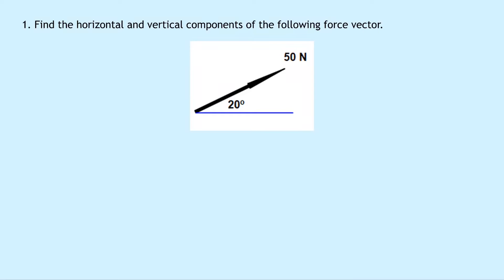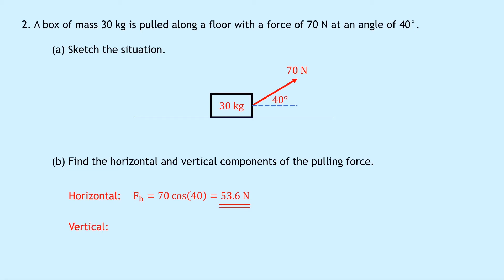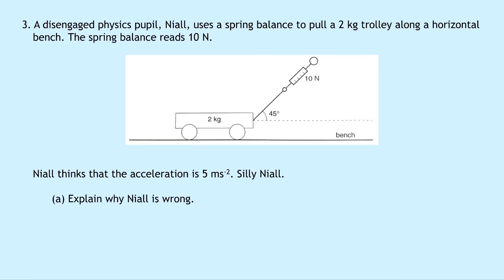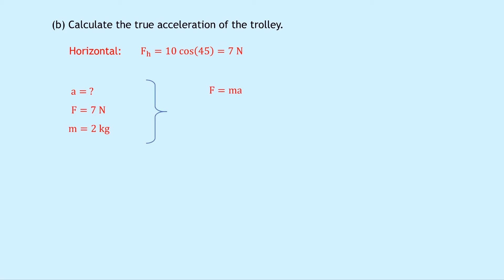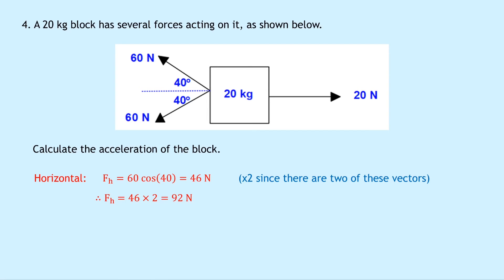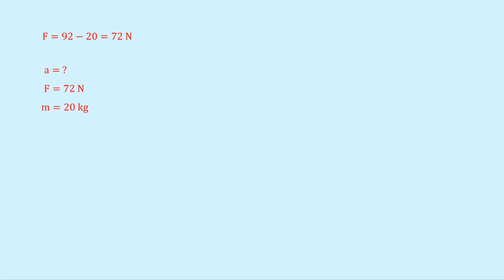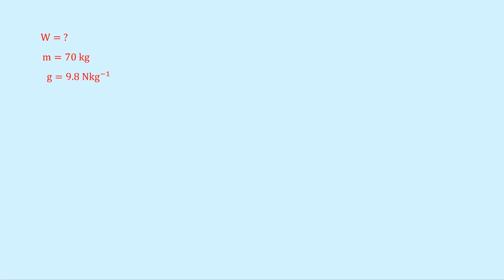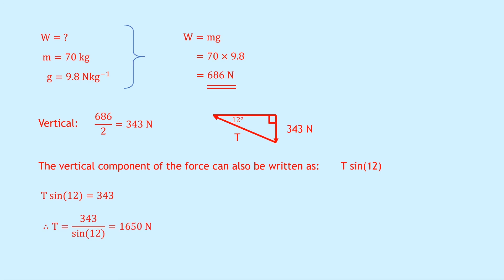Higher Physics | Our Dynamic Universe | Resolving Force Vectors | WORKED EXAMPLES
In this video, I go over some worked examples showing you how to resolve force vectors into parallel and perpendicular components, in order to use these as part of larger problems.